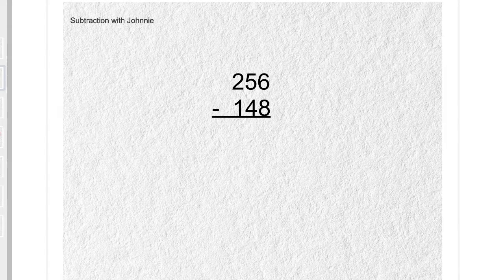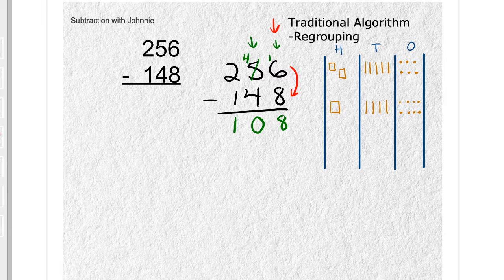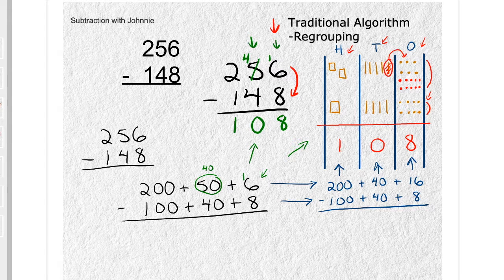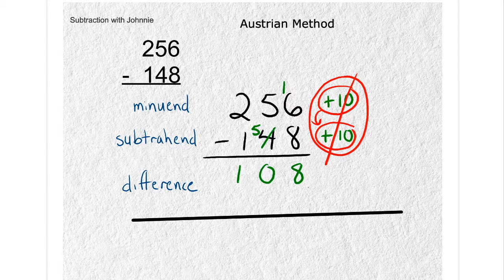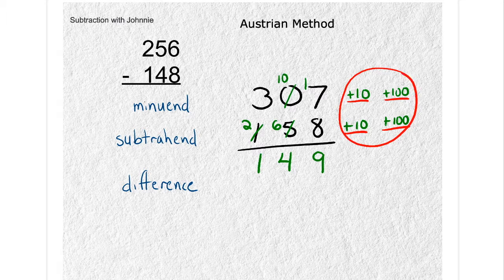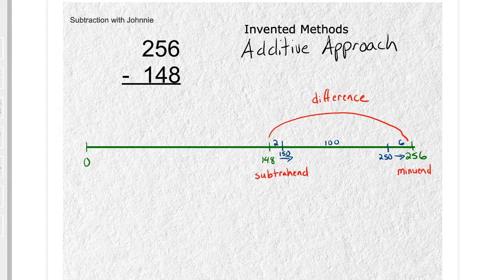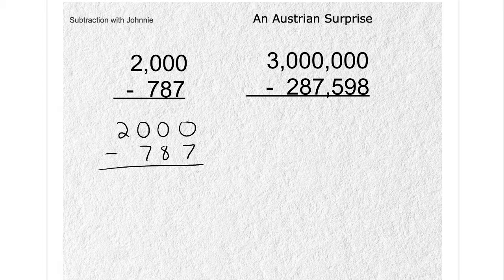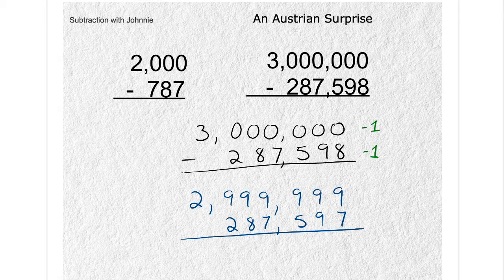Subtraction with Johnnie - All the good stuff- and the Austrian Method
Everything you need to know about subtracting bigger numbers.  Johnnie tells you about traditional regrouping, using base ten blocks and mats, what difference means, the additive approach, compensation and - the Austrian Method.  Be the boss of subtraction- watch this video